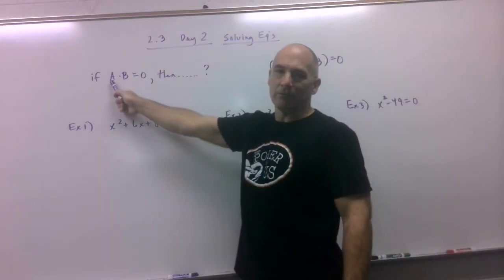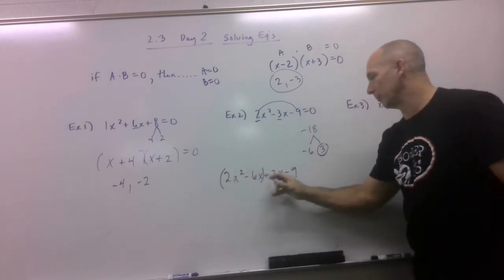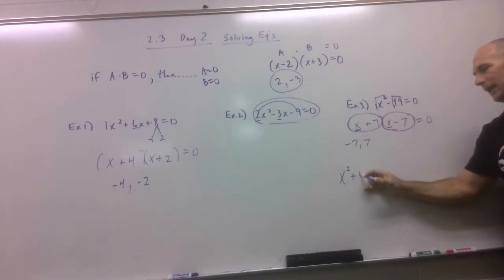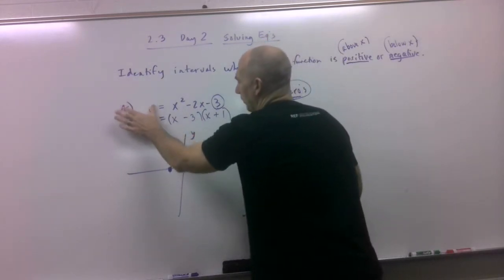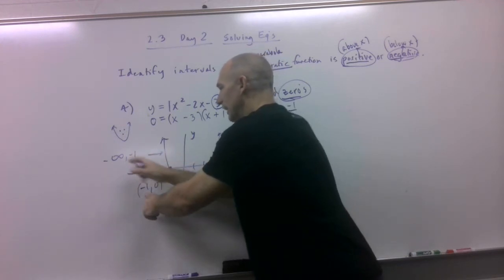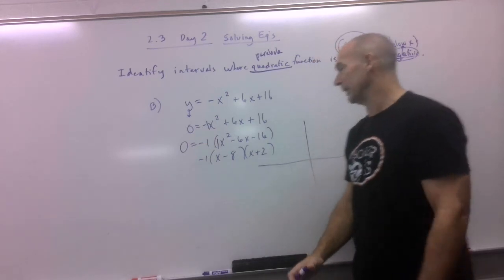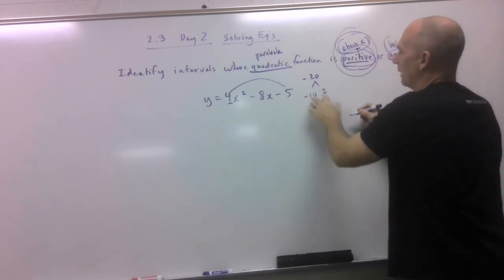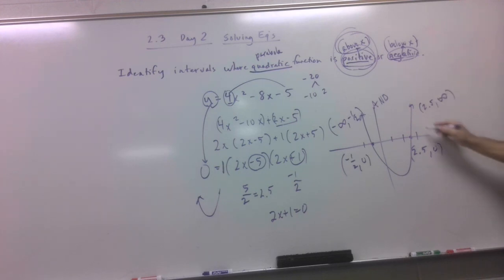Alg 2 A- 2.3 Day 2 Example Problems-Solving Quadratic Equations using factoring